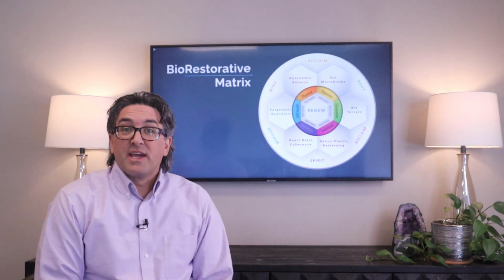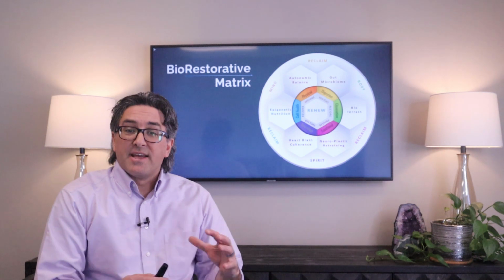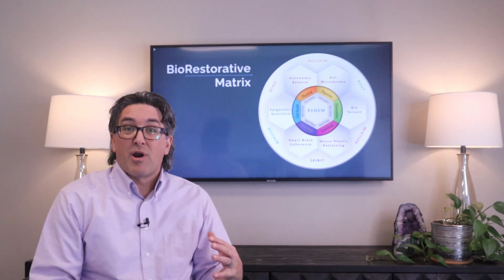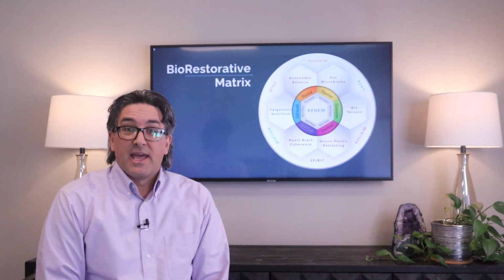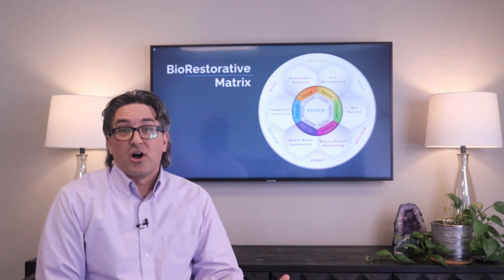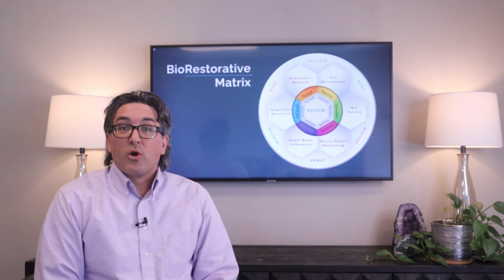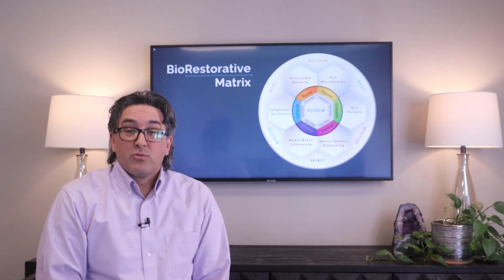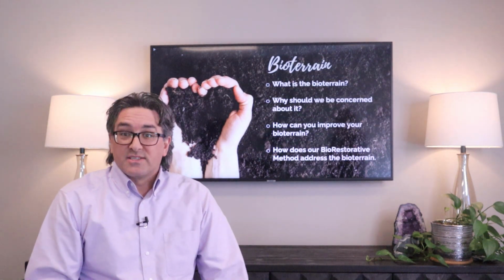Boost Elimination by Improving Your BioTerrain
Explore the intricate connection between your health, cells, and microbes in this enlightening video with Dr. David Jowdy. Discover the concept of BioTerrain, where the health of your cells is intertwined with their environment. If you're battling microscopic adversaries, there are alternatives beyond endless prescriptions.

🔍 Key Questions Answered:

What is the BioTerrain?
Why is the BioTerrain crucial for your health?
How can you support your BioTerrain?
Uncover the role of our BioRestorative Method (TM) in addressing BioTerrain challenges.

Empower yourself with knowledge and take control of your well-being! 💚